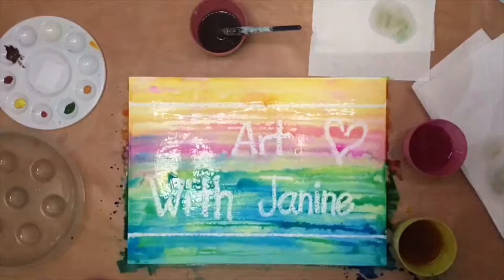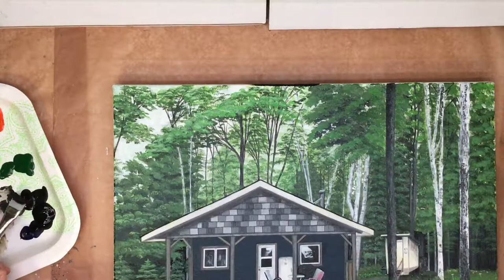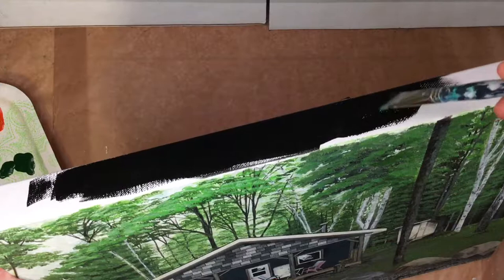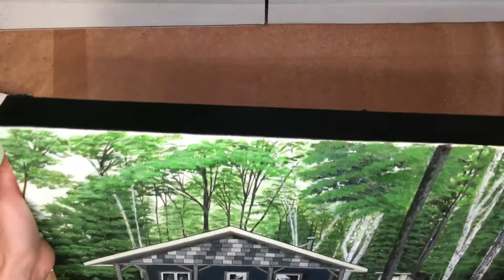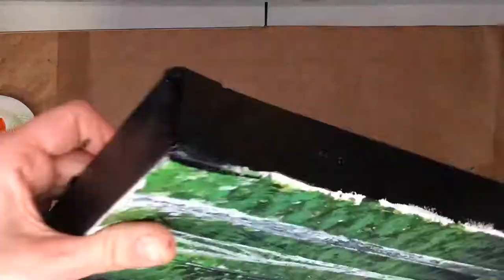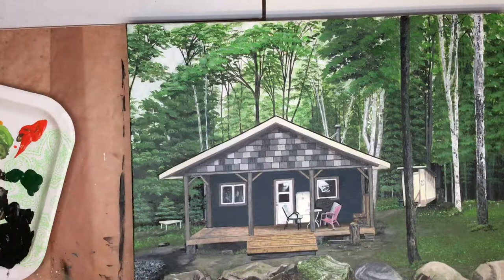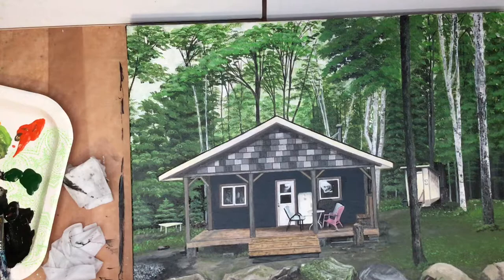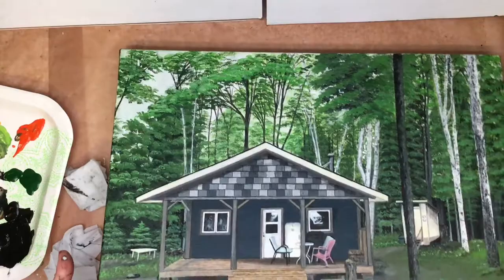How to Paint the Edges of a Canvas, Painting Canvas Edges@ArtWithJanineLiza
Want to give your gallery canvas a nice, clean finish on the edges? Look no further! In this video, I'll show you how to achieve that professional look so your artwork can be hung up without framing. Welcome to Art With Janine Liza! Dive into our collection of free tutorials and get inspired to unleash your creativity. Let's make art together!

JanineLizaArtPrints on Etsy now offers craft and art kits. A portion of the sales will help support the continued production of free art class videos. The link to JanineLizaArtPrints is available on this channel.